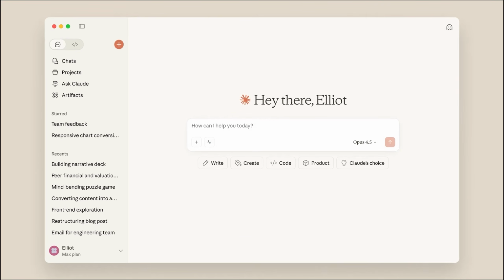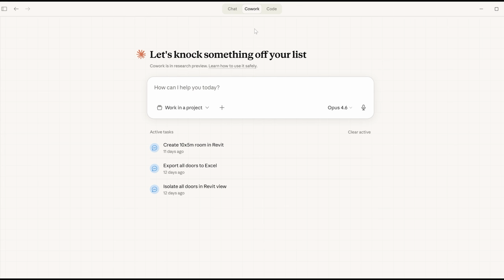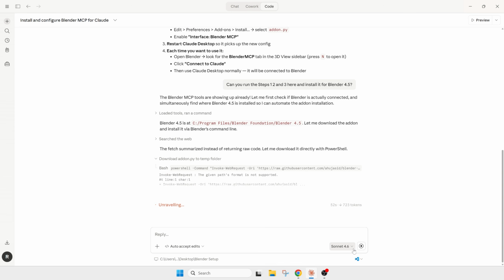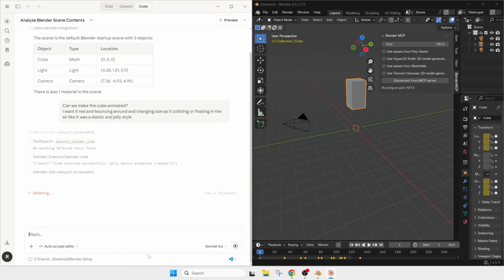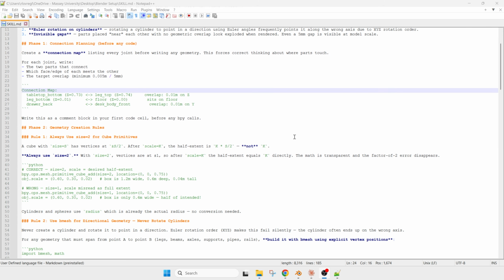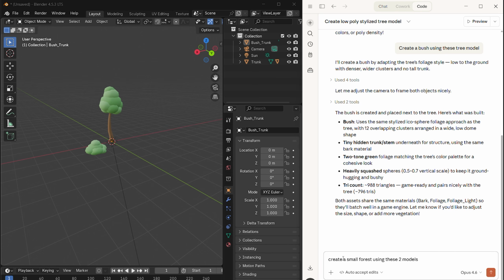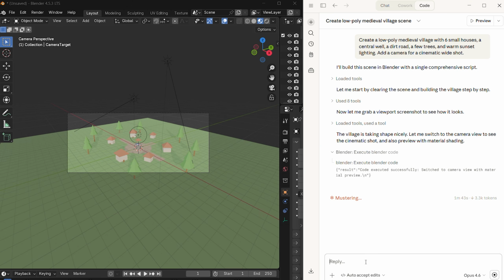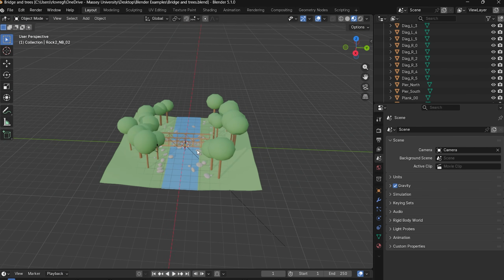Claude Code + Blender MCP | Quick Setup, Real Blender Results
Claude Code is not just for coding apps and websites. You can connect it to Blender and start building 3D scenes, animations, and stylized environments even with zero Blender experience. In this video, I show you how I installed Blender MCP with Claude Code, connected it to Blender 4.5, and tested what it can really do with a series of increasingly challenging prompts.

You’ll see the full workflow: getting Claude Code set up, connecting Blender MCP, testing simple scene control, animating objects, and then pushing it into more ambitious 3D generation tasks like a modern office chair, a low-poly forest, a medieval village, and even a stylized bridge scene. I also show a custom Blender skill I created to improve geometry quality and make Claude much more reliable when building objects inside Blender.

This is not one of those fake one-prompt demos where everything works perfectly the first time. Some scenes needed a few fixes and extra prompting, but that is exactly what makes this workflow interesting. Claude Code can already do a lot of the heavy lifting, giving you a strong starting point that you can refine into something genuinely useful for 3D design and creative work.

Timestamps
0:00 - Intro
1:24 - Blender MCP setup
3:24 - First Blender test
5:05 - Custom skill upgrade
6:00 - Forest scene
7:07 - Medieval village
8:03 - Cube animation
8:23 - Bridge scene
9:01 - Outro